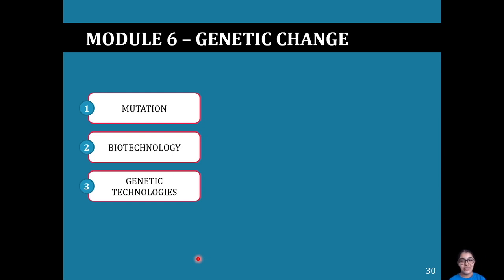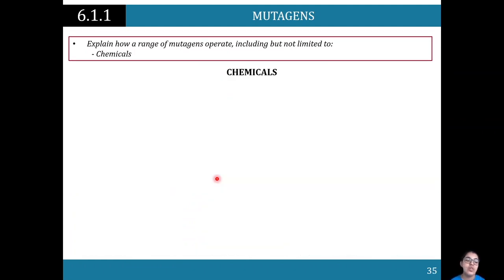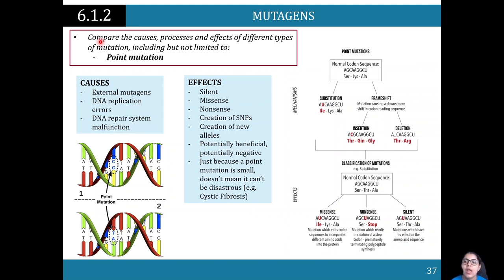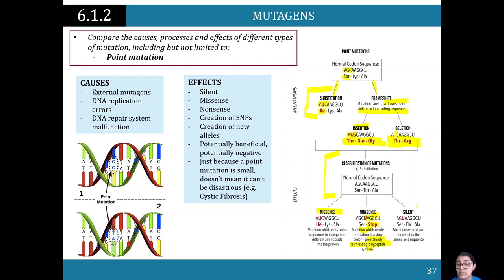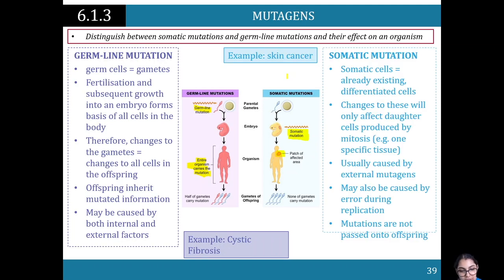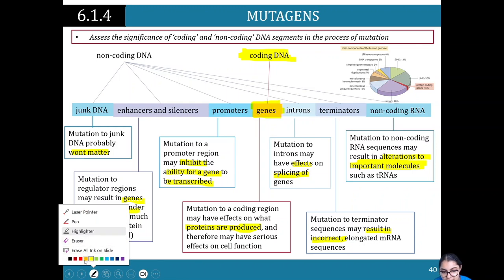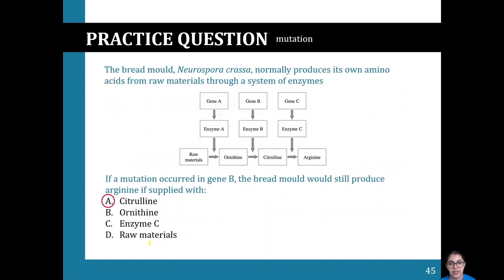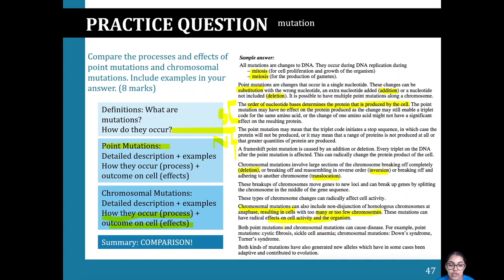HSC Biology Y12 - Mutation!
An expert summary on Mutation! Covers everything you need to know to answer simple and complex questions on the topic.